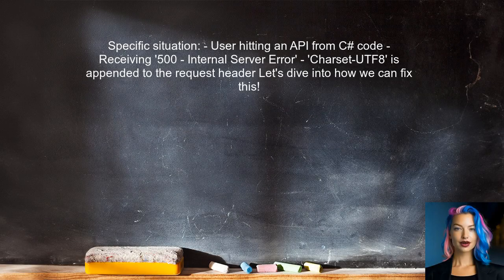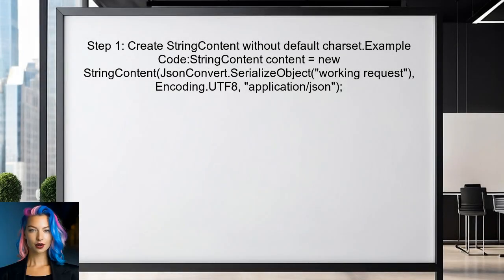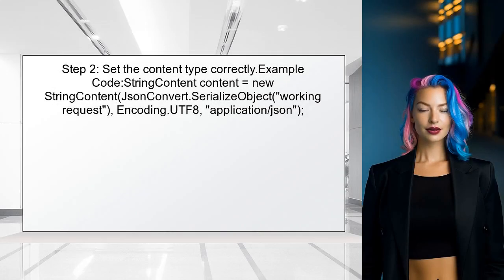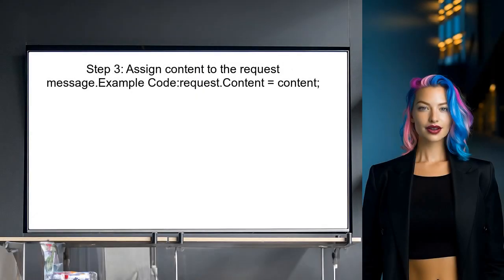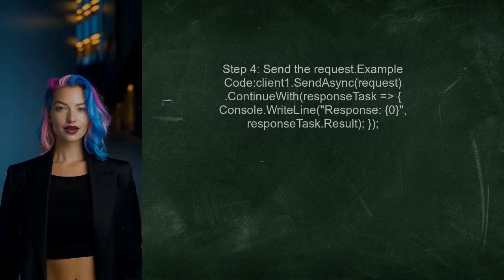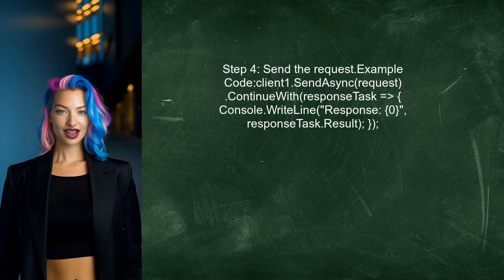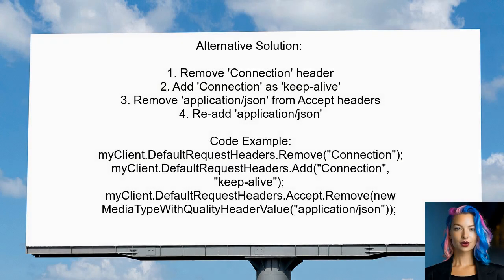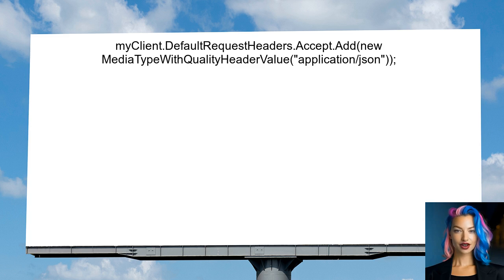How to Remove Default Charset from HttpClient Request Header in C#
In this video, we’ll explore how to customize the HttpClient request headers in C# by removing the default charset. Understanding how to manipulate these headers is crucial for ensuring that your web requests are processed correctly by servers, especially when dealing with different content types. Join us as we walk through the steps to achieve this, enhancing your ability to manage HTTP communications effectively.

Today's Topic: How to Remove Default Charset from HttpClient Request Header in C#

Related to: removedefaultcharset, httpclientrequestheader, c#, c httpclient, removecharset, httpclienttutorial, c programming, httpheaders, #.nethttpclient,